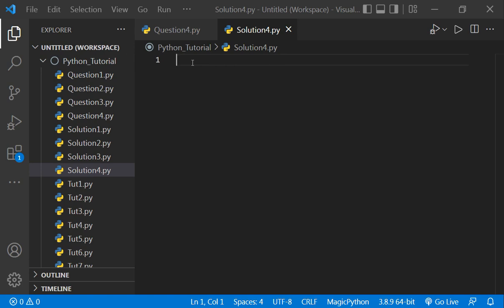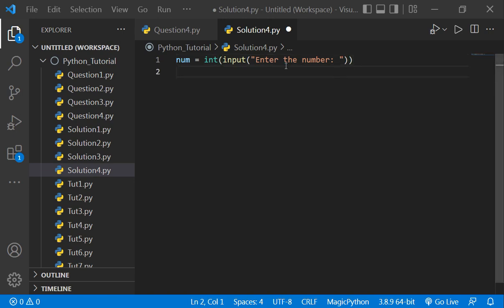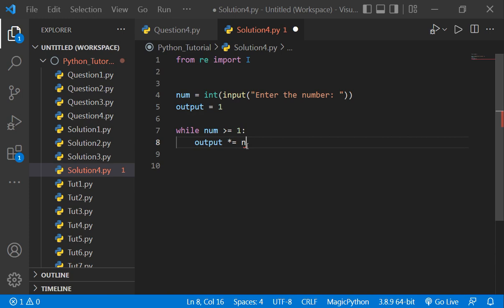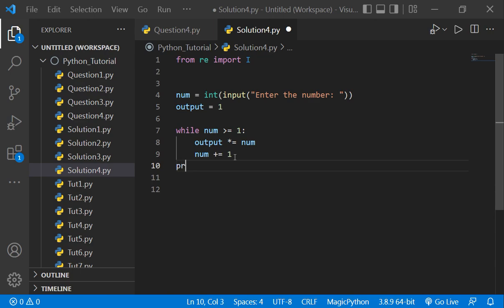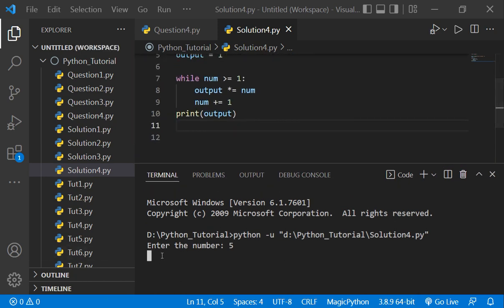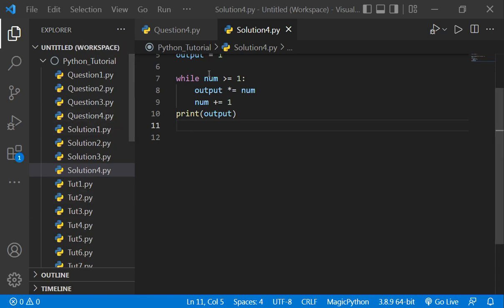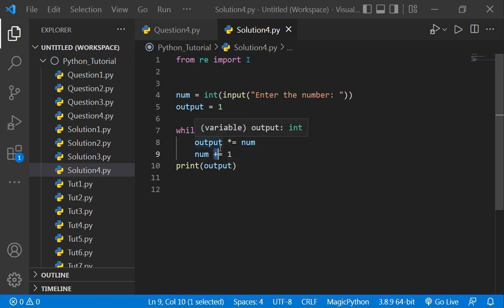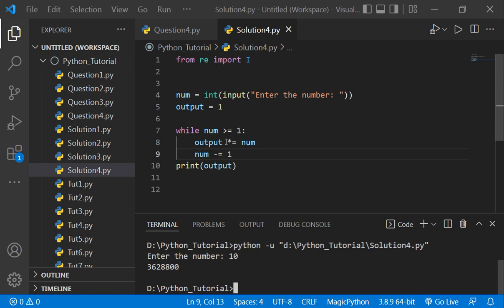Python Solution - 4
In this video I have given you the solution of question given in last video.

Thanks :D